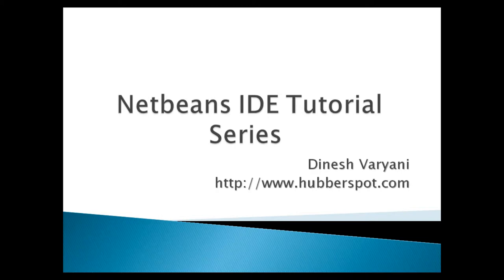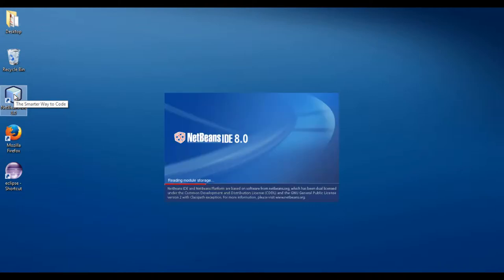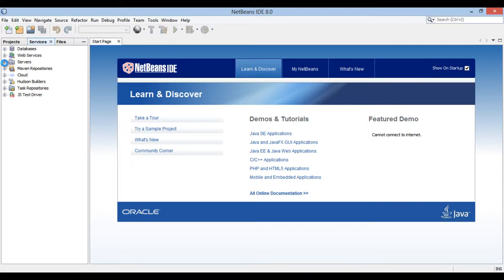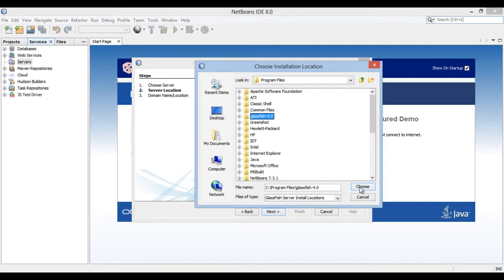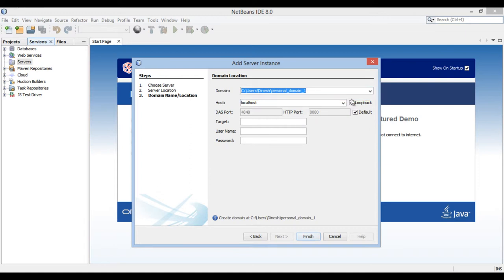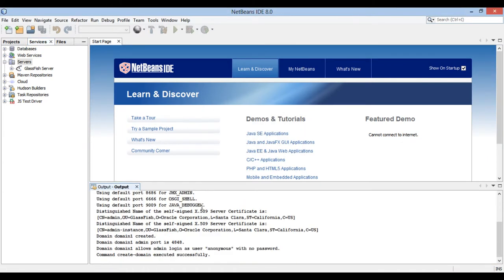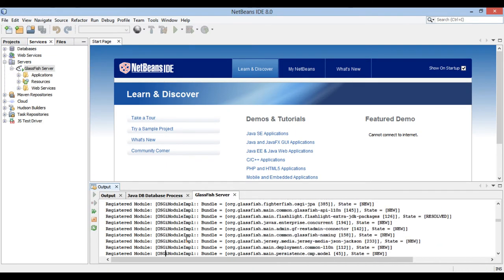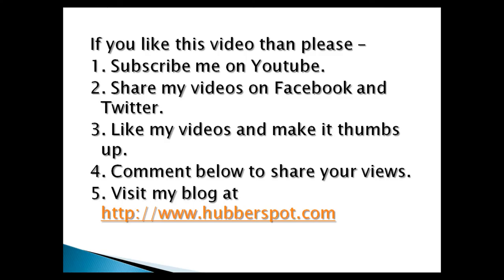How to integrate NetBeans with a third party Application Server ?